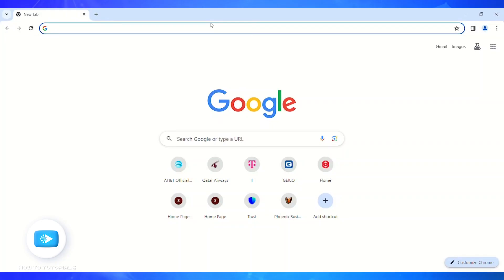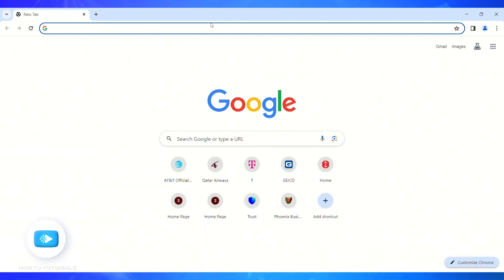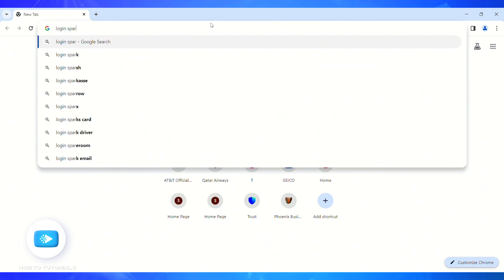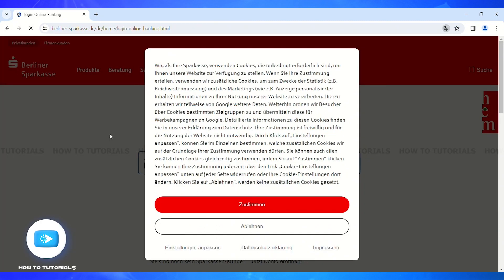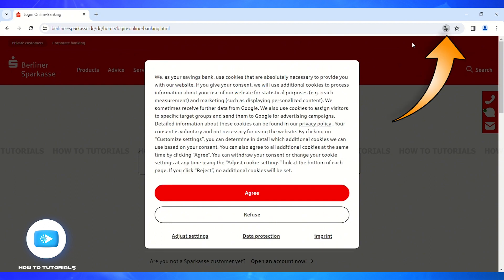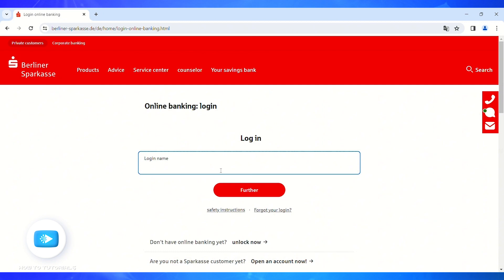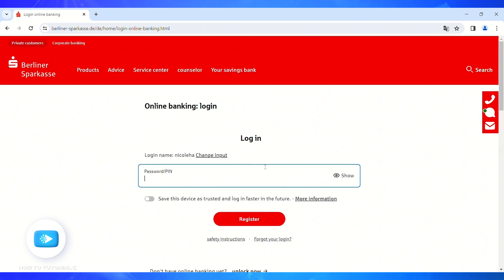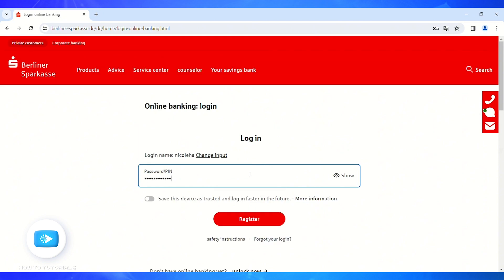How To Login Sparkasse Online Banking Account 2024 | Sparkasse Account Sign In Tutorial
"How To Login Sparkasse Online Banking Account 2024 | Sparkasse Account Sign In Tutorial" - A Video Guide by How To Tutorials.

Discover how to securely log in to your Sparkasse online banking account. Sparkasse, a prominent German savings bank network, provides convenient financial services tailored to individuals and businesses. With Sparkasse's user-friendly online banking platform, manage your finances effortlessly from anywhere.